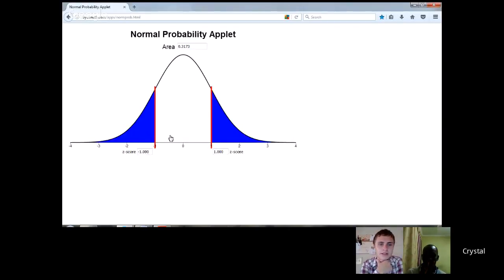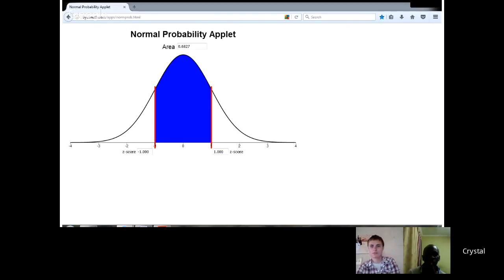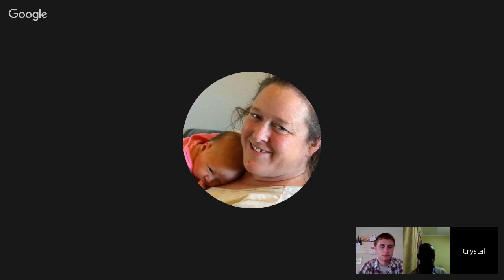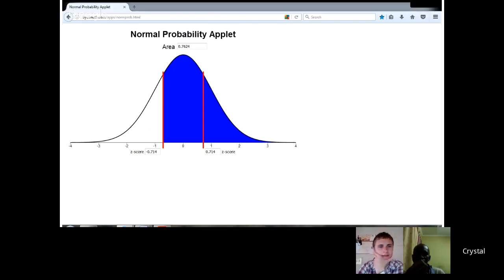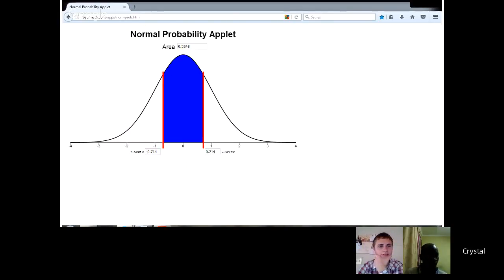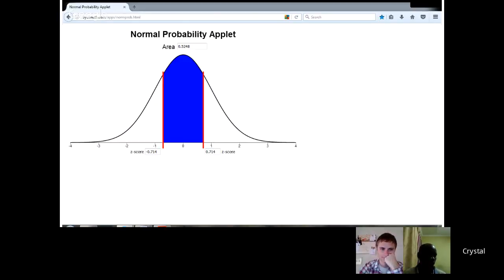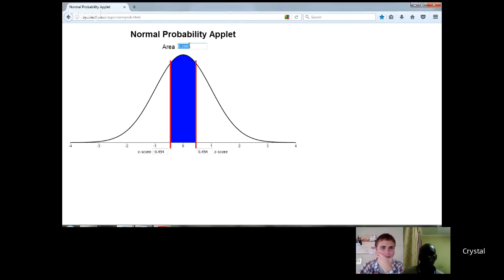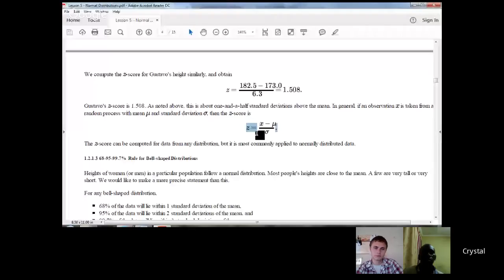Group 5 Lesson 5 MATH221A